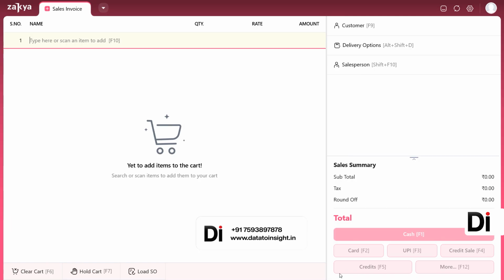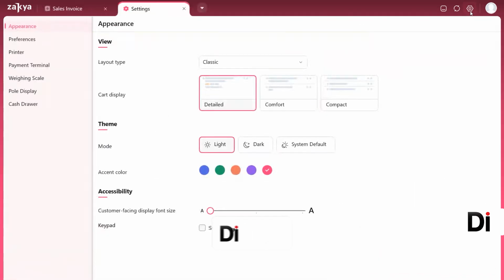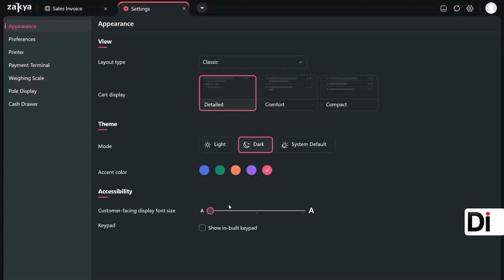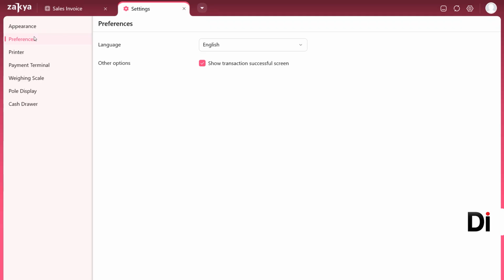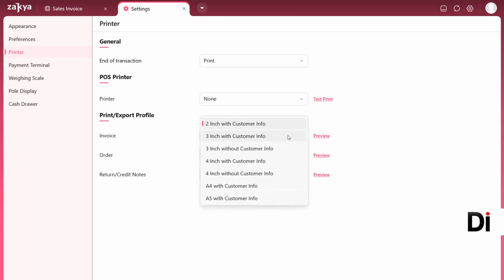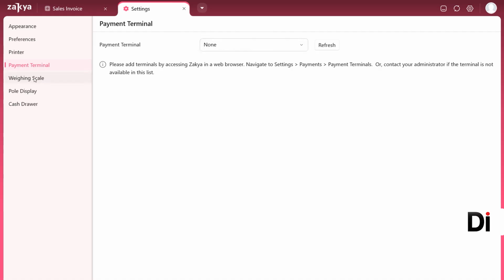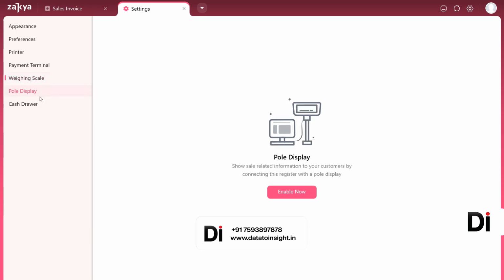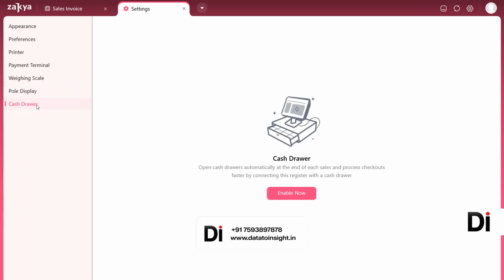All Settings in Zoho POS | Complete Guide for Retail | formerly known as Zoho Zakya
In this video, we’ll guide you through all the settings in Zoho Zakya POS — from configuring your store, payment methods, taxes, discounts, loyalty programs, to inventory preferences. Learn how to set up your retail POS for smooth and efficient operations.

🎥 Video Timestamps:
0:00 Intro – Zoho Zakya POS Overview
0:40 Store Settings
1:20 Payment & Tax Settings
2:10 Discount & Loyalty Program Settings

👍 Like this video if it helped you set up Zoho Zakya POS efficiently!